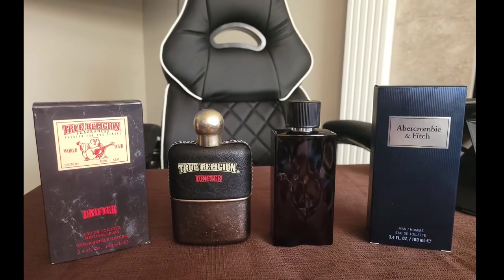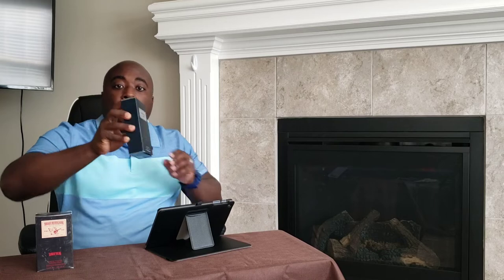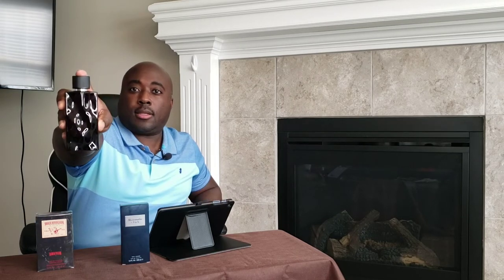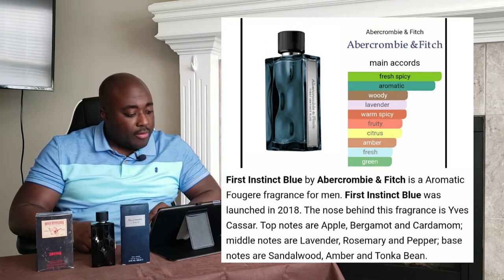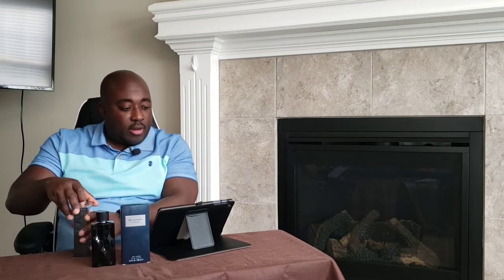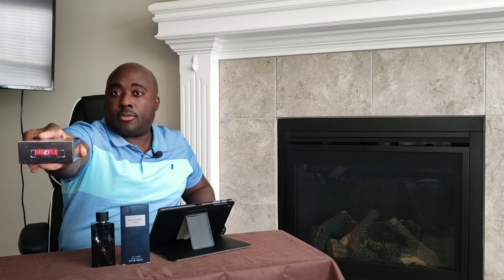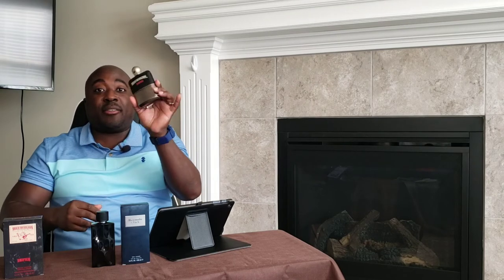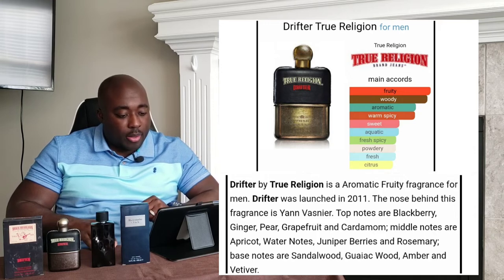Cheapie Fragrance Haul at Ross Dress for Less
Cheapie Fragrance Haul at Ross.